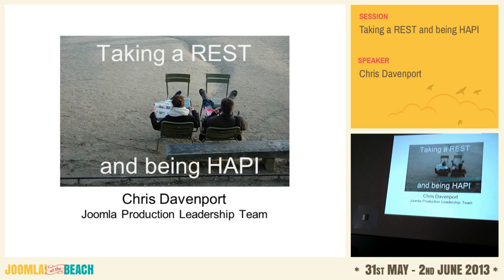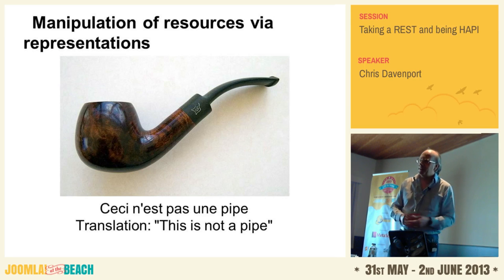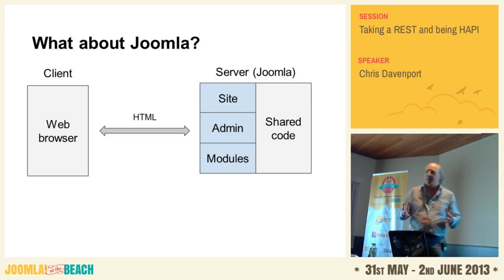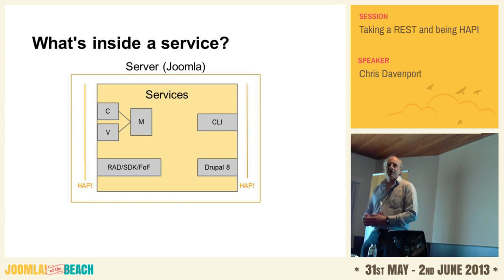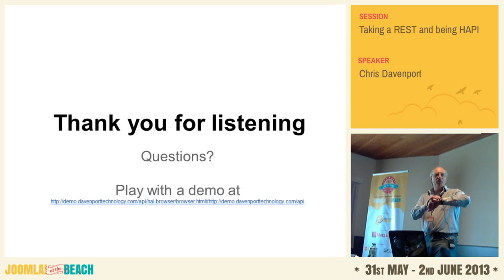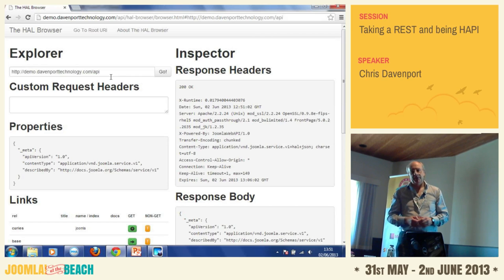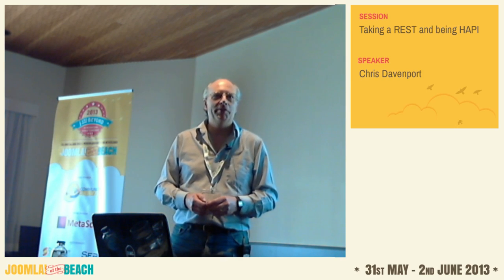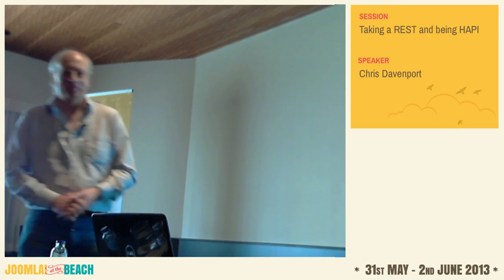Taking a REST and being HAPI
By Chris Davenport

You have probably heard of REST and Web Services. In this presentation you will learn what they are and why they are important to the future of Joomla. You will learn why it is important for the API to be HAPI, what the HATEOAS constraint is and why developers should always keep it in mind when writing clients and servers on the new API, and why moving to a services-first design philosophy is important for everyone involved in Joomla software development.

RESTful web services are being talked about more and more, but do you really know what they are? This session will go in depth on what you need to know about Joomla and the services-first design philosophy. It will cover (at least) the following topics:-

* The basics of the REST architectural style and why it is not just a flash-in-the-pan but lies at the heart of what made the web successful.

* Hypermedia As The Engine Of Application State (HATEOAS), what it means and why every Joomla software developer needs to keep it in mind when working with Joomla Web Services.

* Hypermedia Application Language (HAL) and how it works.

* A look at the Web Services specification for the Joomla CMS, including the new media types and when and how to use them.

* How to retro-fit web services support to a Joomla 3.x component.

* How to write a completely new web service not necessarily associated with any existing Joomla extension.

* A look at the future of web services in Joomla and the services-first design philosophy.